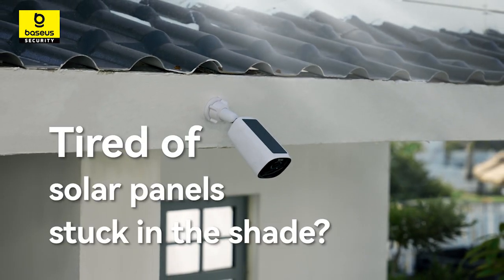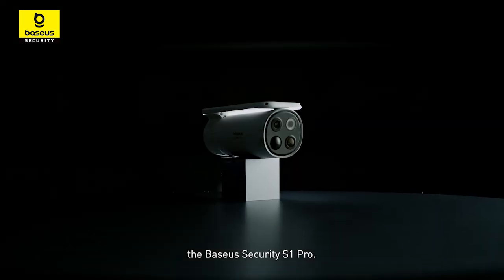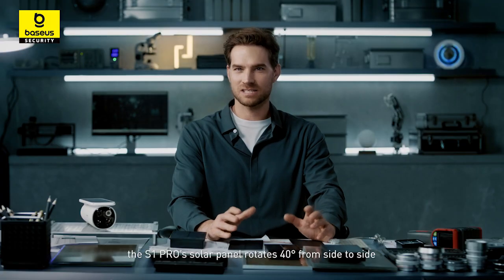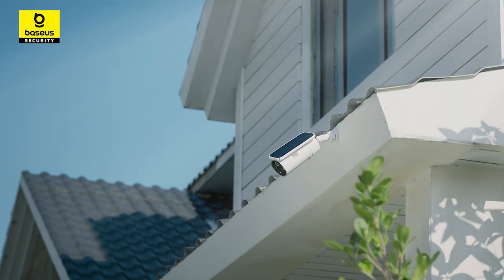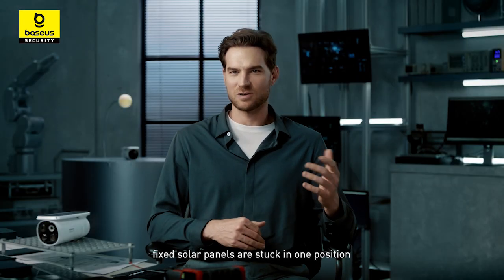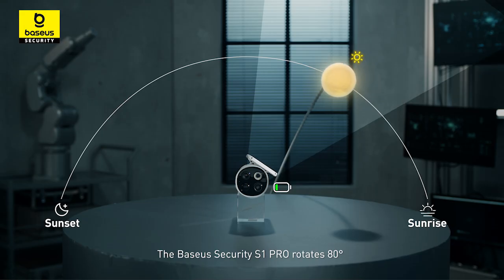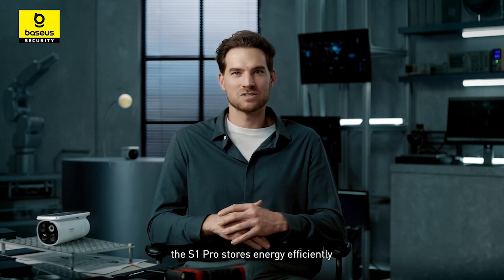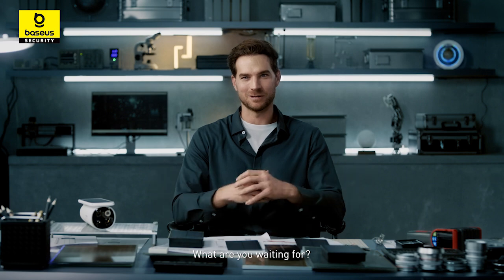Best Solar Security Camera 2025 | Auto-Tracking Solar Panel by Baseus Security S1 Pro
Looking for the best solar-powered security camera? Meet the Baseus Security S1 Pro, featuring an advanced auto-tracking solar panel that follows sunlight to maximize charging. Perfect for outdoor security with zero maintenance!

Aliexpress Store
Amazon Store
📱Follow Us to Join Baseus Community